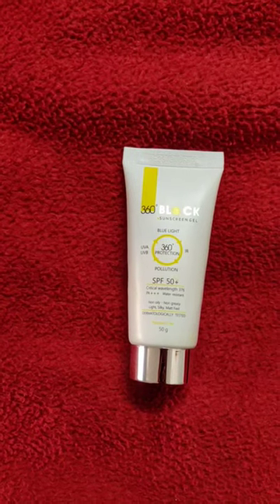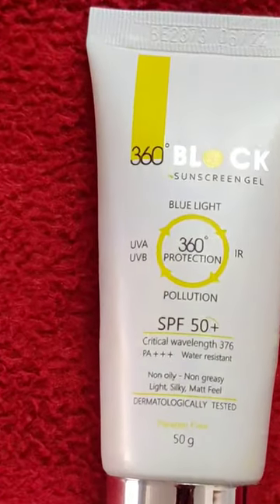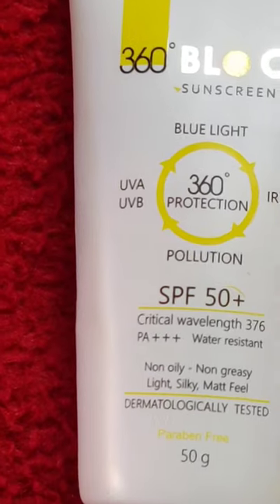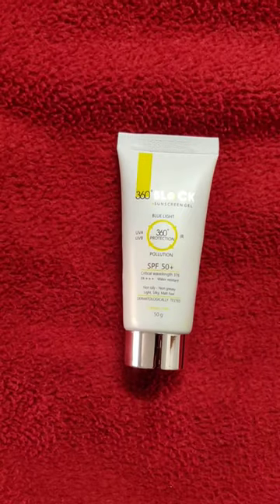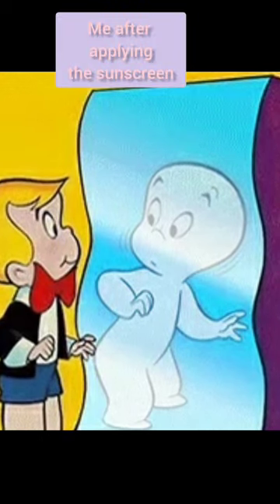360 sunscreen for dark/dusky skin